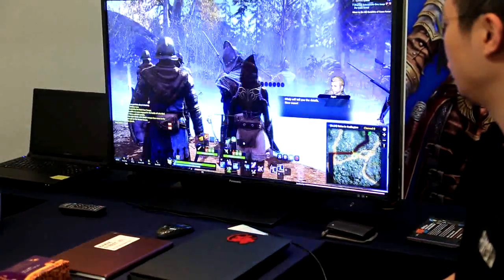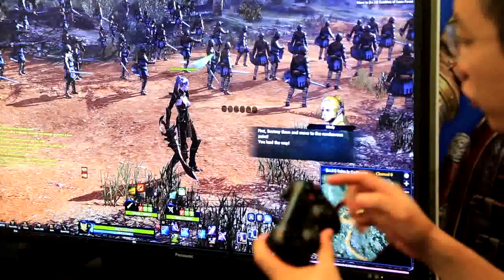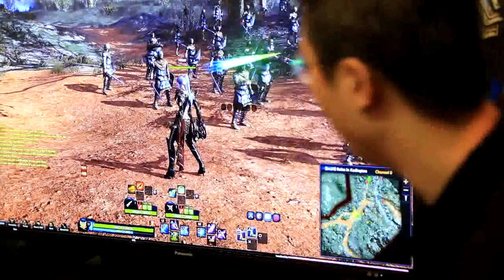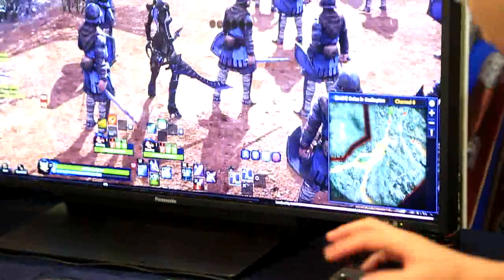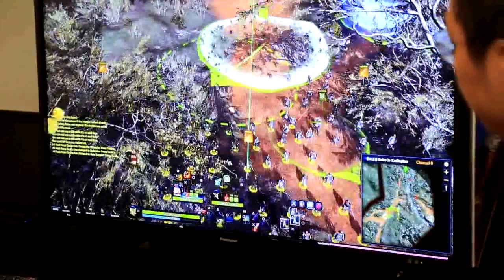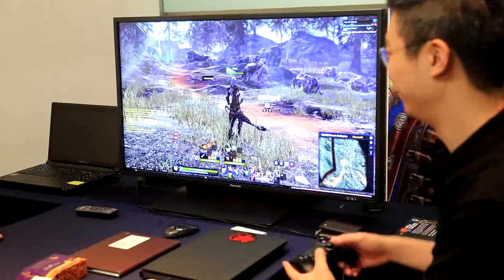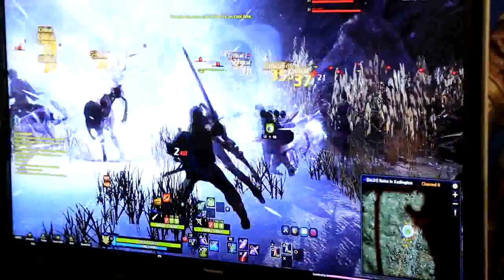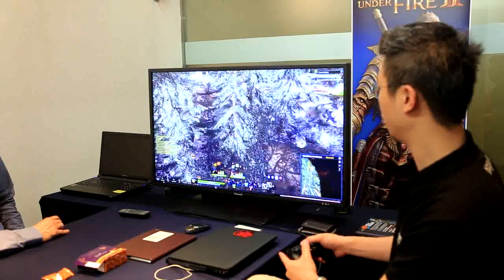Kingdom under Fire 2 PS4 Version UI and Control System Demo